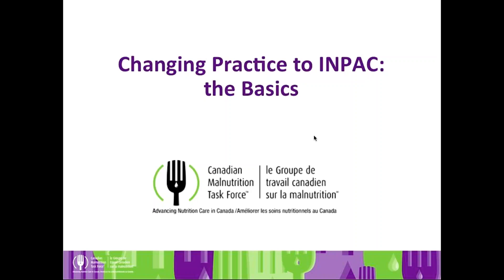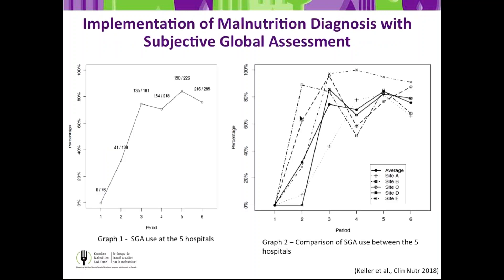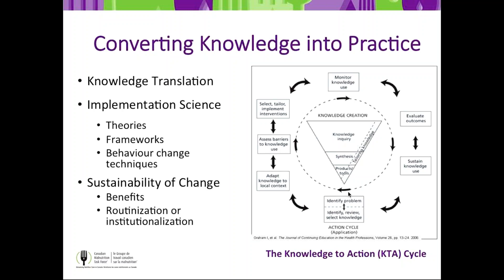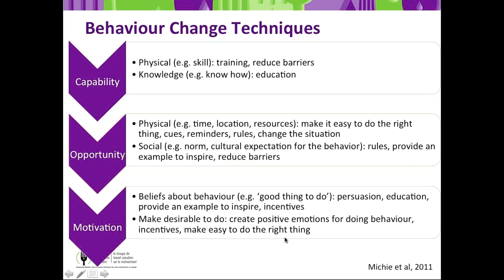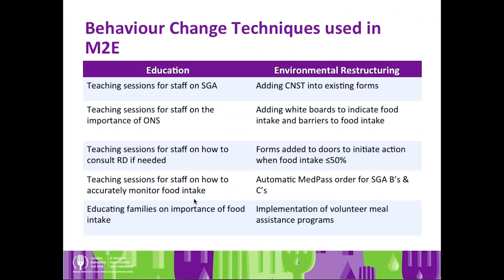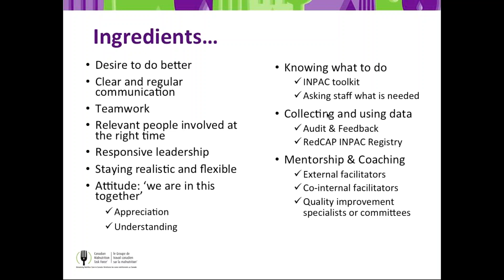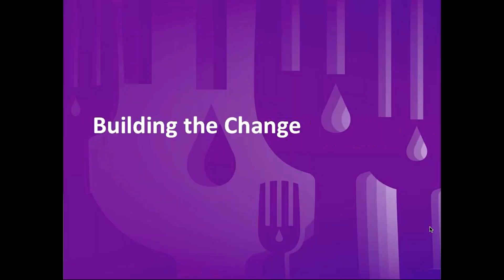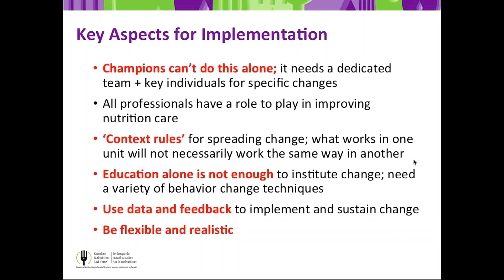Roles and Basics of Change Management - M2E phase 2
Roles and Basics of Change Management

M2E phase 2

Webinar Mar 20, 2018